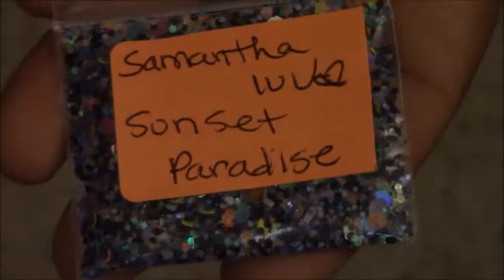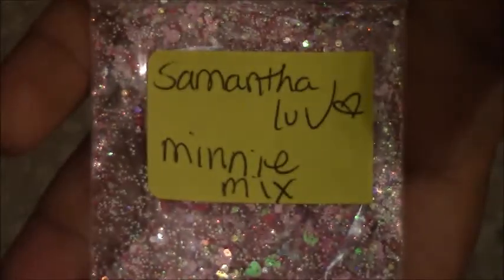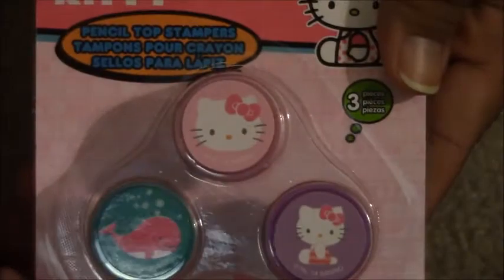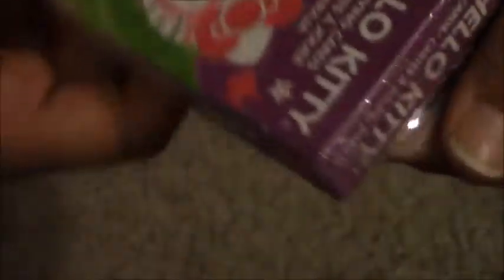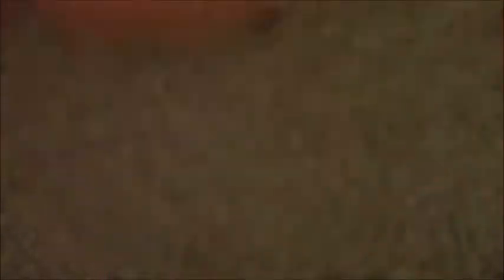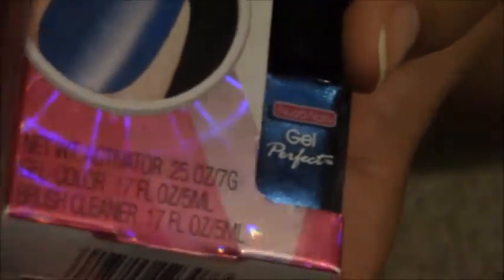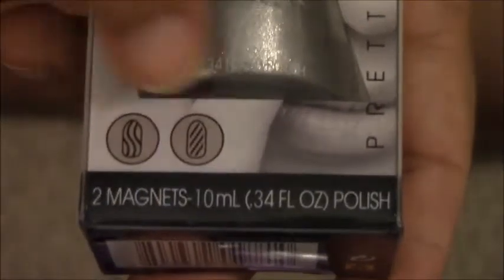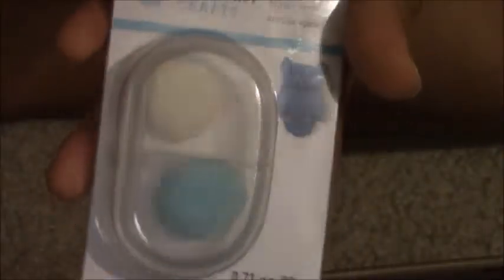SAMANTHA LUV'S GIVEAWAY PT 2!! :)